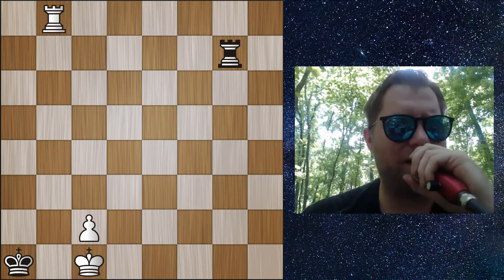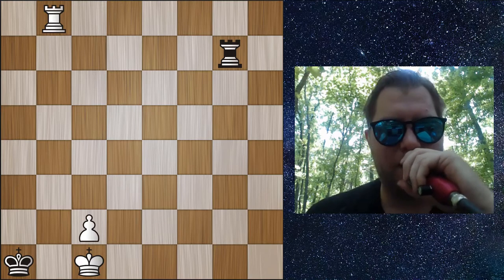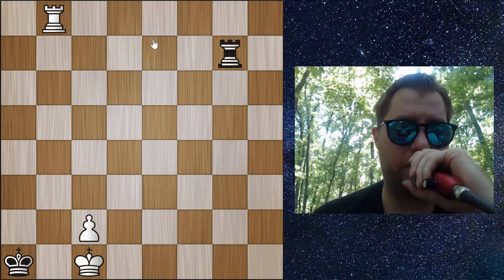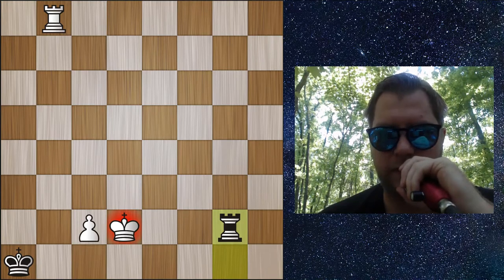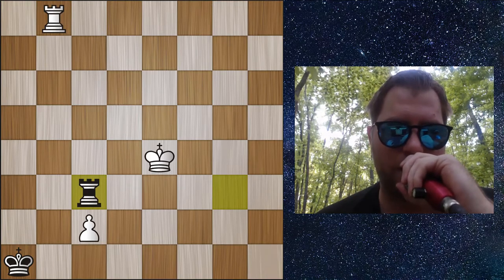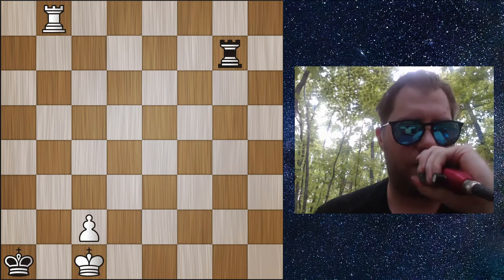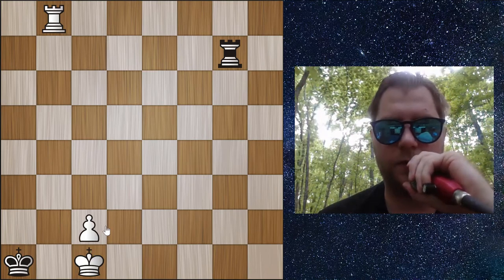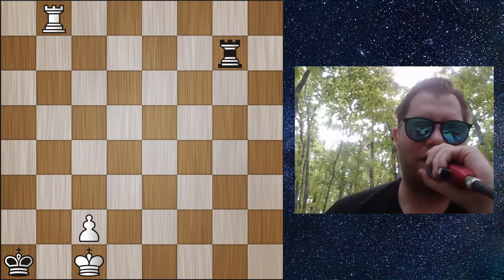Complete Chess Endgame Series Part 20 of 136. Rook Endgames!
ROOKs and TREEs. If there are any audio artifacts let me know! The compression uploading to Youtube has created some artifacts in my last video. Hopefully it's still presentable.